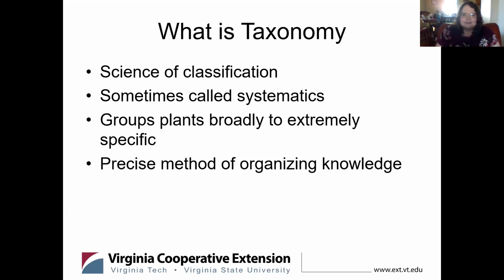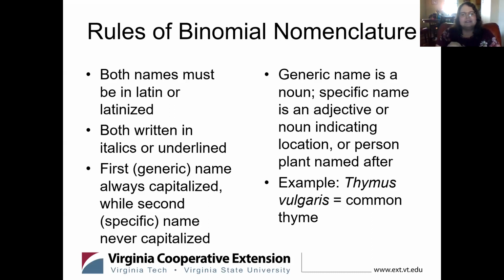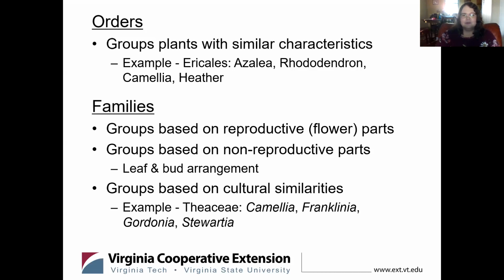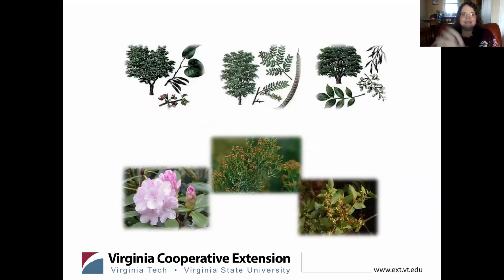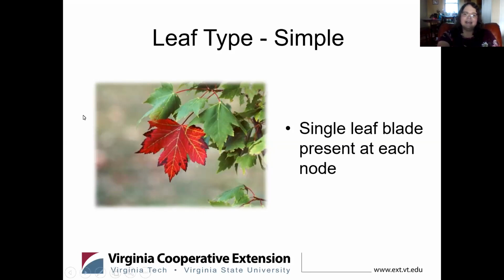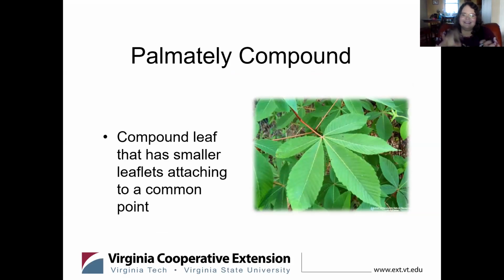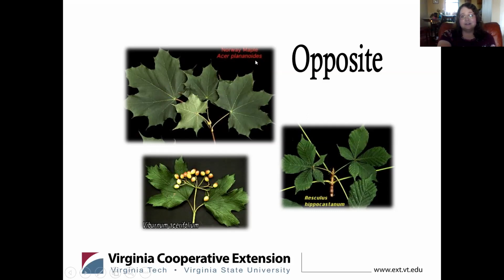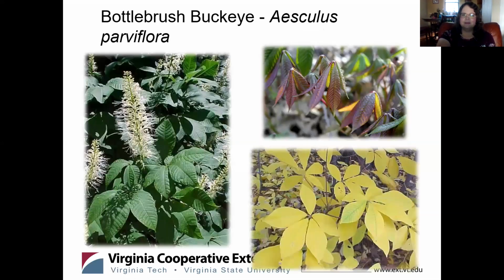Woody Plant ID Part 1